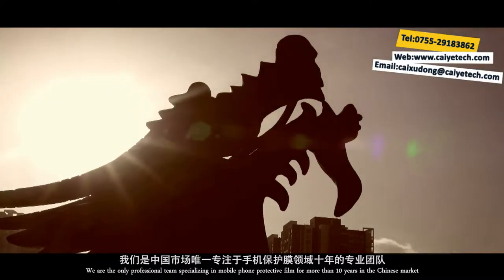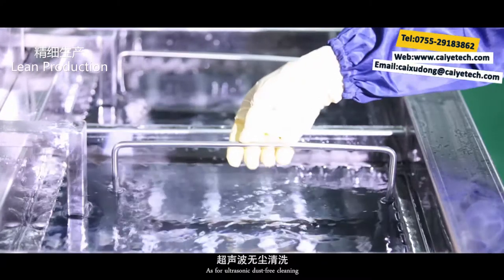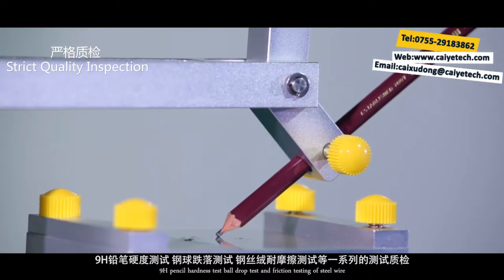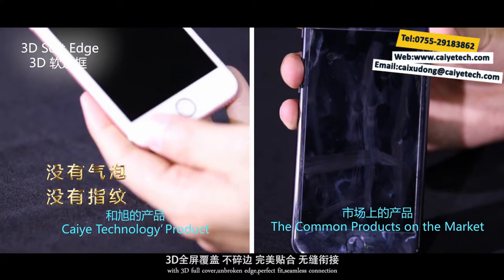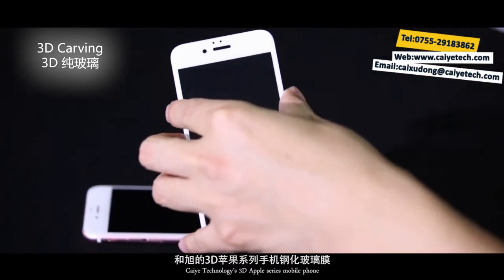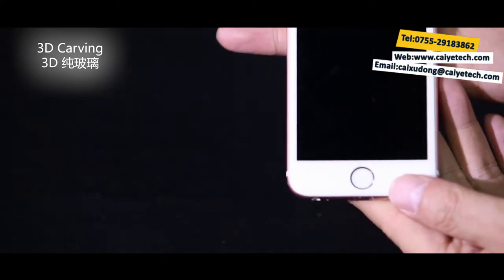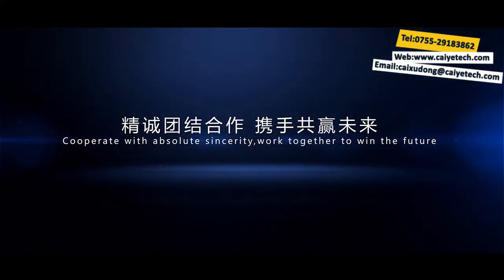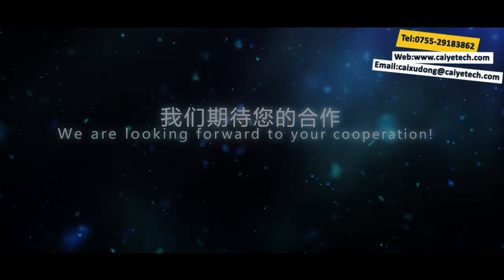AGG Mobile Phone Tempered Glass Film Supplier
Shenzhen Caiye Technology Co.,Ltd
We are the only professional team which focused on the phone screen protector field for at least 10 years . Shenzhen Caiye Technology Co., Ltd is a professional manufacturer concerned with the development、production and sales of tempered glass film.We devote to manufacture for the top brand. With the leading edge technology, we even participate in making the product quality standard for Tmall.
    We owned scientific quality management system、optimized work-flow and all of our products meet the international quality standard. Our well-equipped facilities and strict quality control throughout all processes of production enables us to guarantee the product quality.
Our high quality standard manufacturing and professional team have won the recognition of customers from many top brands.
We are looking forward to establishing business cooperation with new customers home and abroad.